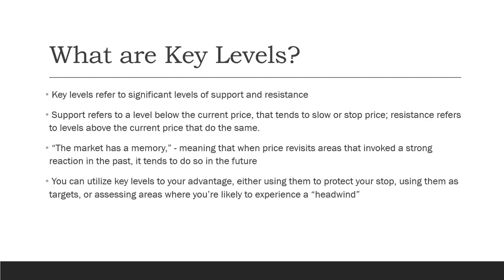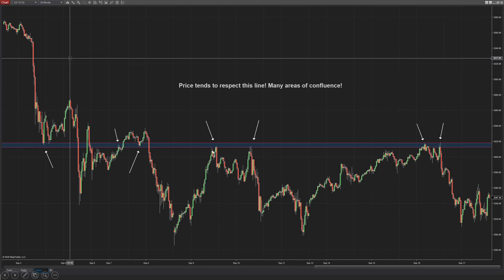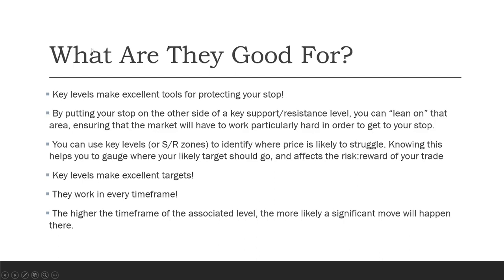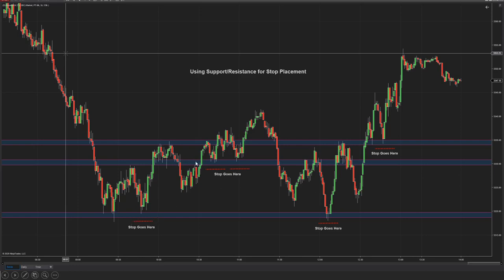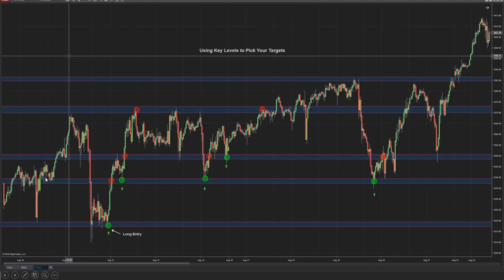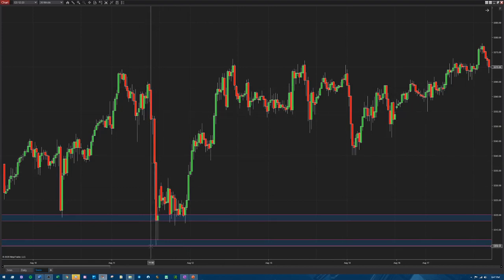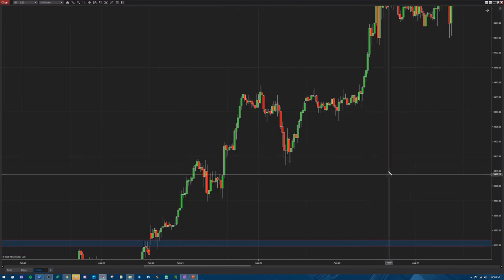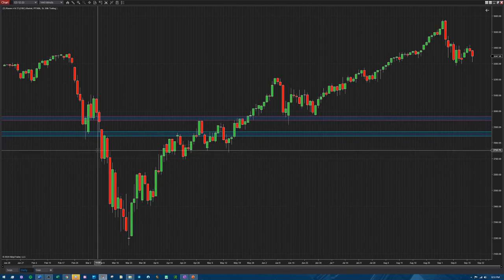How to Draw Support and Resistance Zones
This video is about how to draw support and resistance zones, identify key levels, and how to use them to your advantage!